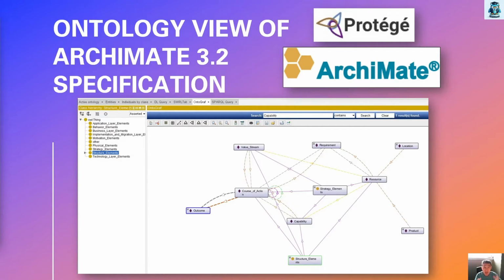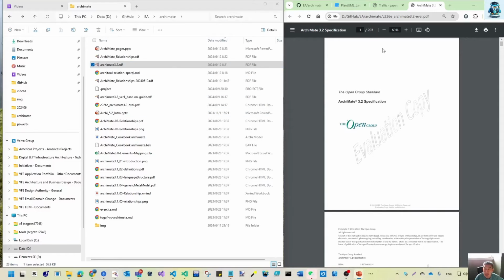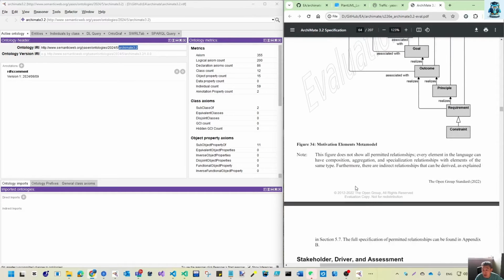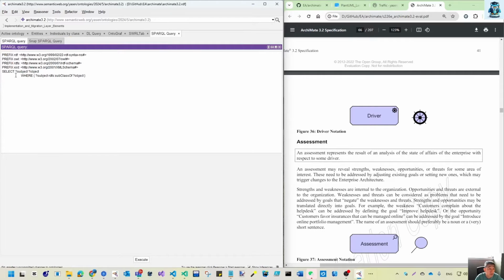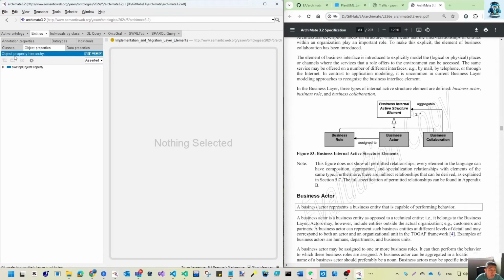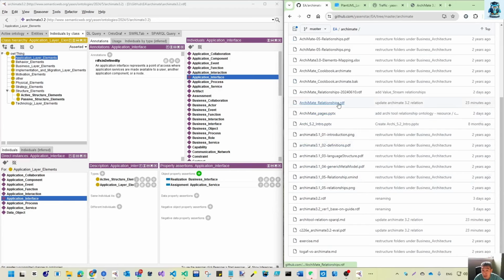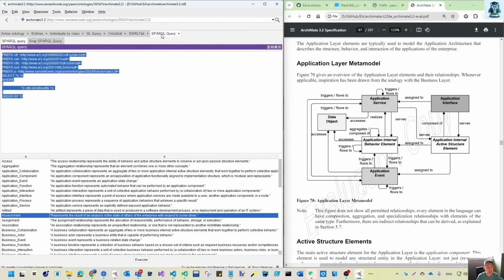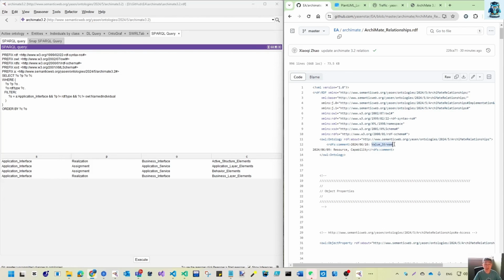Ontology View of ArchiMate 3.2 LanguageSpecification